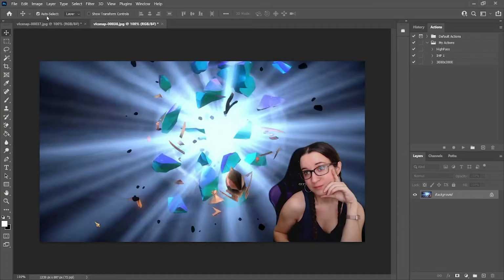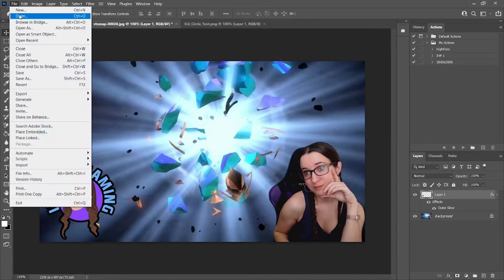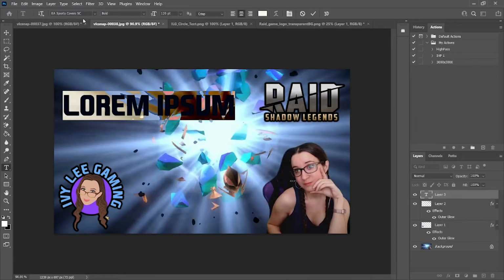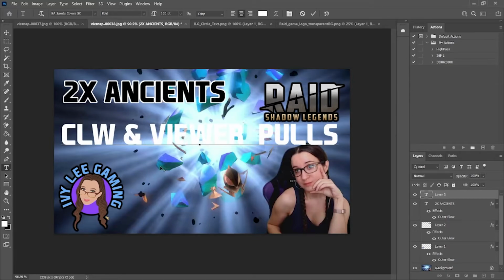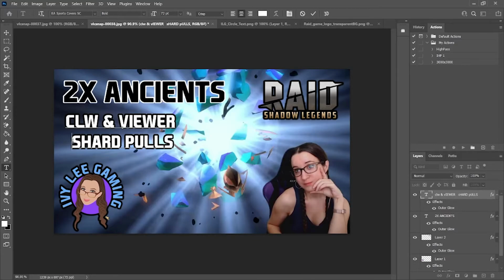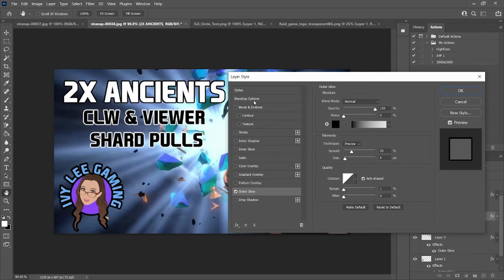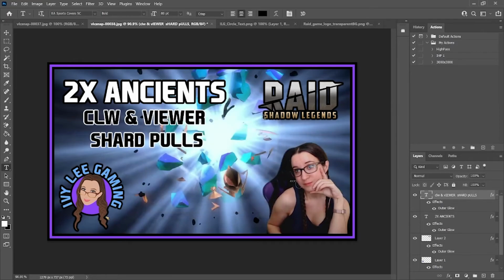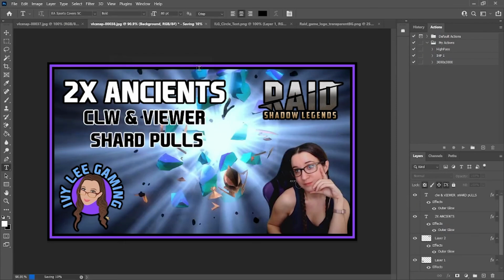How I Make My YouTube Thumbnails ★ Adobe Photoshop★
Hey, guys! This video is a little different! I figured I'd show how I use Adobe Photoshop to make my thumbnails for my videos quickly and easily. It only a takes me a couple minutes (when not explaining stuff like for this video) and the menus are easy to navigate even if you're new to using Photoshop.

For all things GAMING:
Raid: Shadow Legends / Summoners Glory: Eternal Fire / Stream Raiders

🔥Summoners Glory: Eternal Fire - Come play with me on Server 1!
Use code ivyleegaming at character creation for bonus in-game loot!